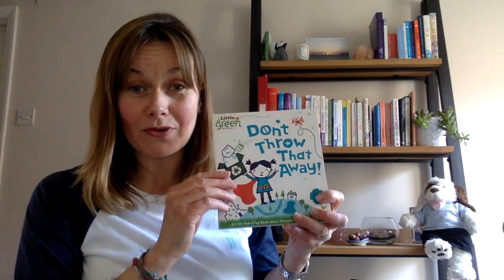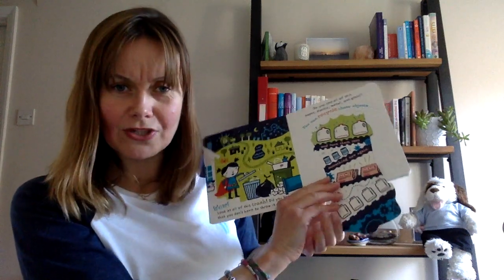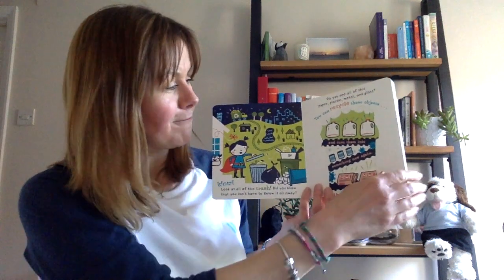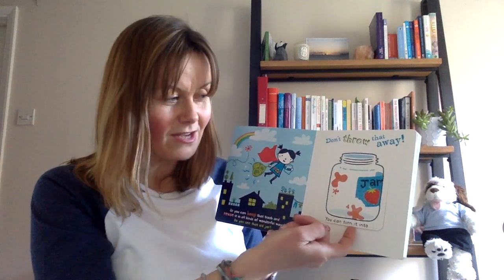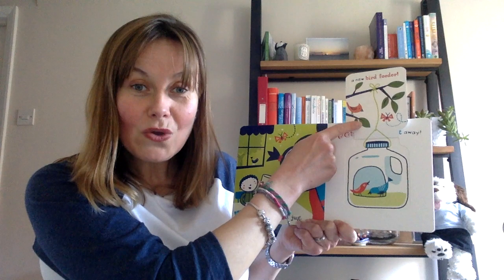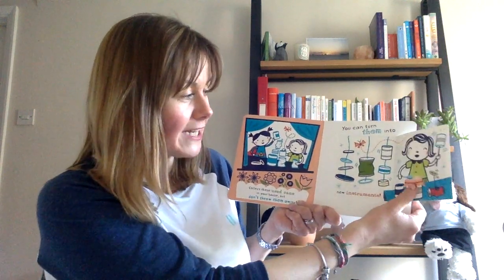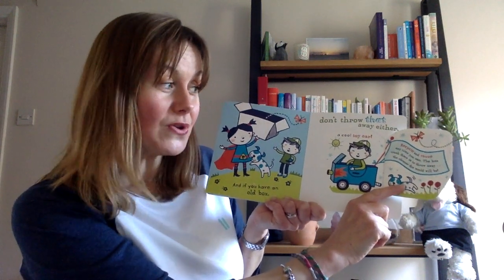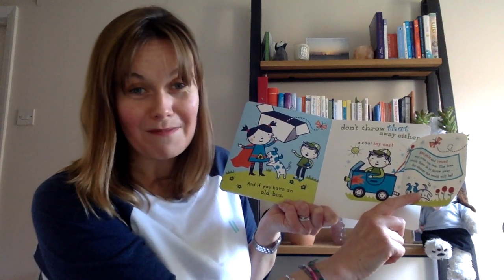Don't Throw That Away by Lara Bergen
Topic Book - 23/03/2020